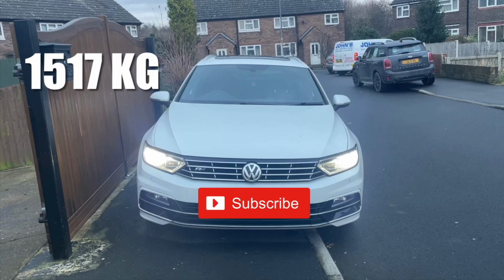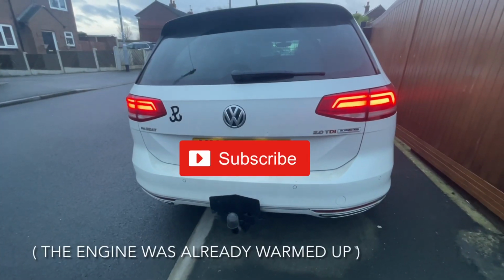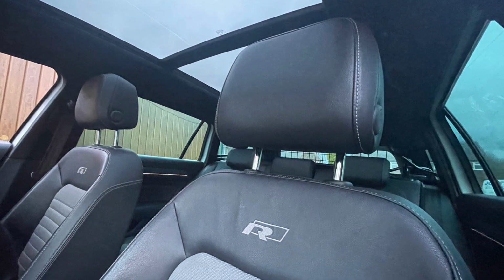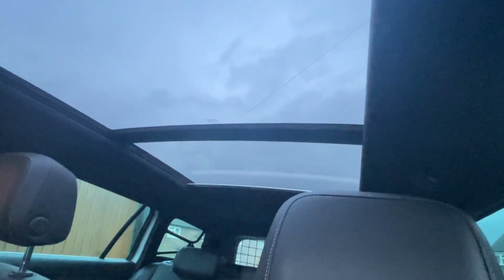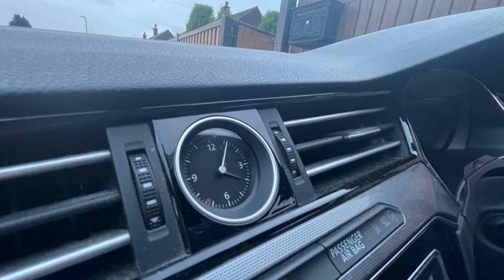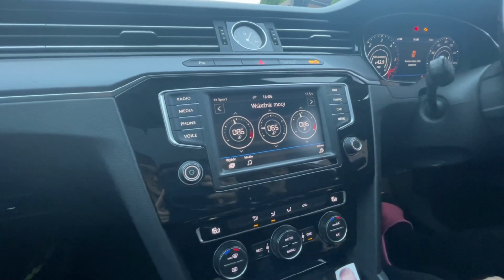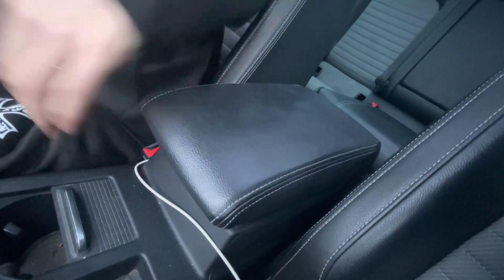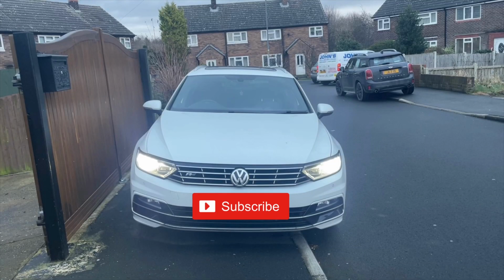Volkswagen Passat R-Line 2016 Review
2016 Volkswagen Passat 2.0 TDI Blue Motion R-Line Start up and full vehicle tour

In todays video I review the 2016 Volkswagen Passat 2.0 TDI Blue Motion R-Line. I go over the looks of the car and I go into the specifications.

Follow Miko on instagram below 👇🏼

Car specifications:

Power: 110 kW
BHP: 190
Rev. at Max Power: 3,500 - 4,000 rpm
Torque: 440 Nm
Torque: 251 lb-ft
Rev. at Max Torque: 1,750 - 3,000 rpm
Displacement: 1,968 cc / 2.0 l
Cylinders: 4 Cyl. / 4 V per Cyl.
Engine Configuration: Inline
Turbocharger: Yes
Synchronization: Timing Belt
Engine Placement: Front
Type of Combustion Engine: Piston
Fuel System: Electronic Fuel Injection
Engine Block: Cast Iron
Engine Cooling: Liquid Cooling